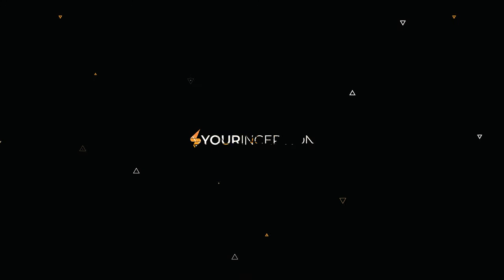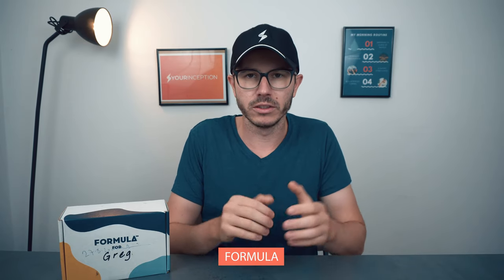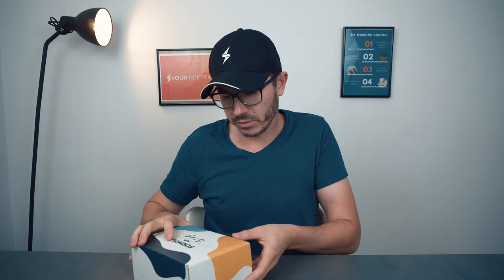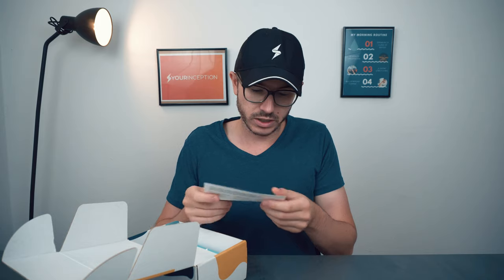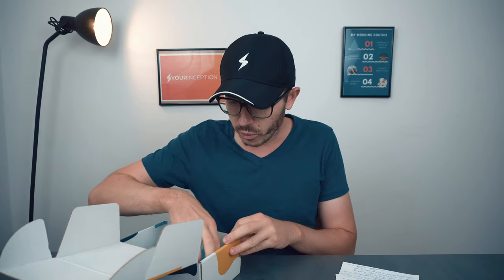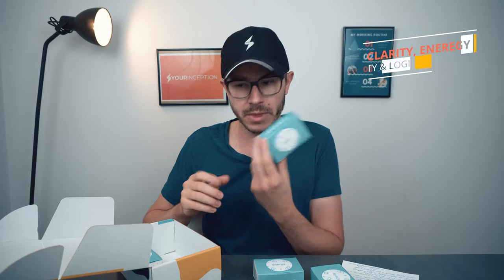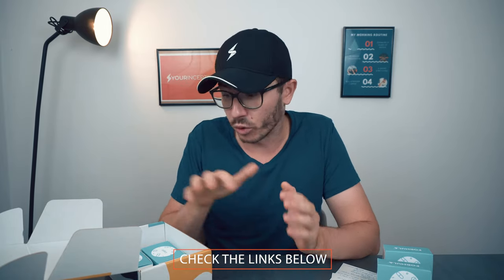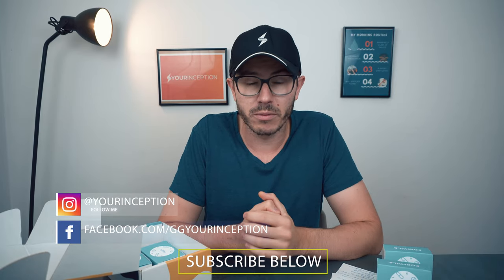Find My Formula - Customized Nootropic Supplements Review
Findmyformula is one of the first custom-made nootropic supplements available on the market. But is it worth your money?